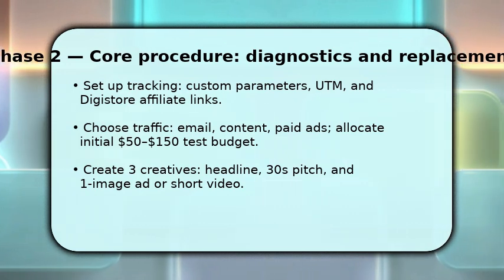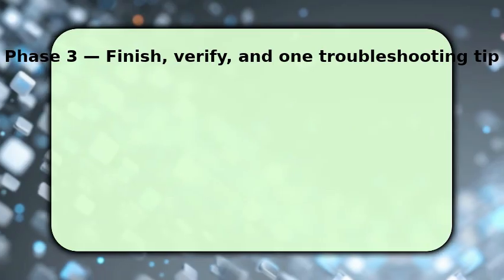How to Use Digistore24 for Affiliate Marketing (easy Method)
How to Use Digistore24 for Affiliate Marketing (easy Method) | 🔒 Surfshark VPN Deal — Stay private and secure. $1.99/mo + 3 Months Free ▸

Discover the straightforward way to leverage Digistore24 for affiliate marketing success. This video guide walks you through setting up your account, optimizing strategies, and maximizing earnings with ease.

Digistore24, Affiliate Marketing Tutorial, Earn Money Online, Digital Storefront Setup, Online Sales Strategy, Marketplace Optimization